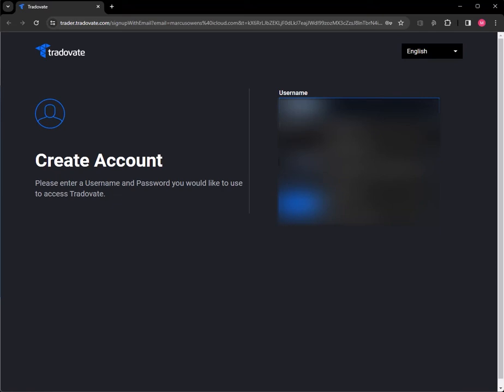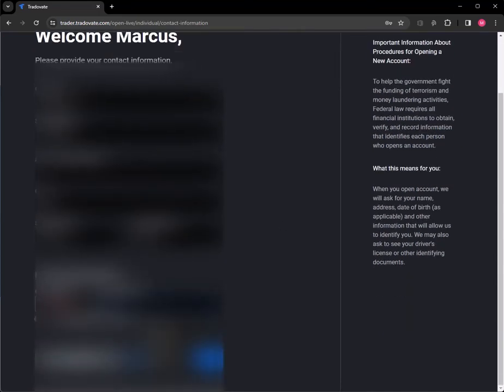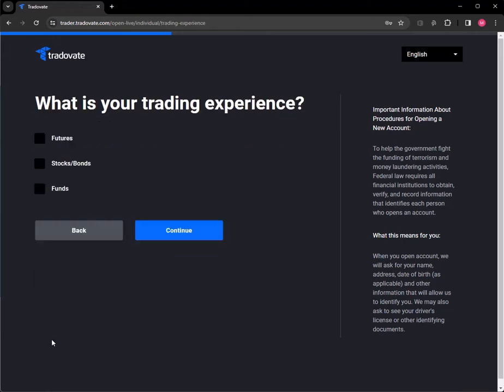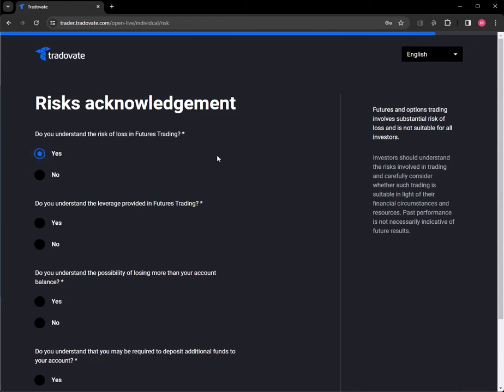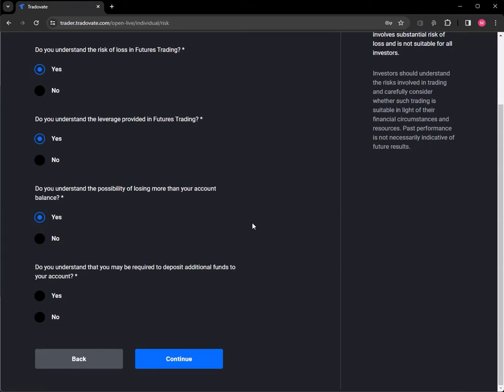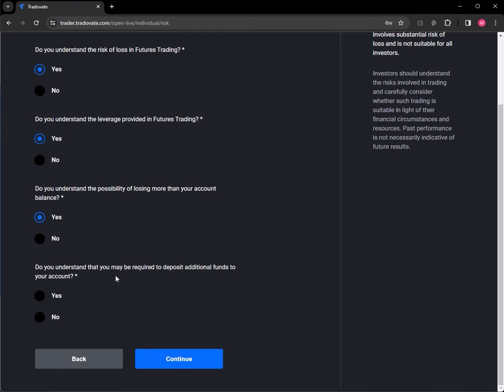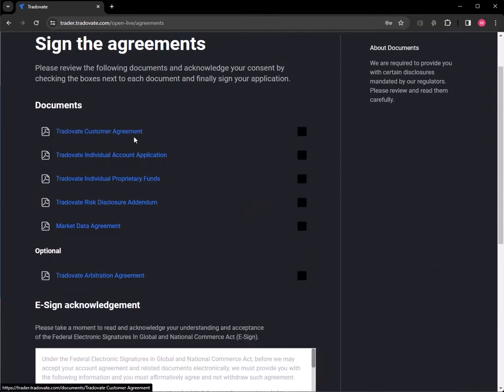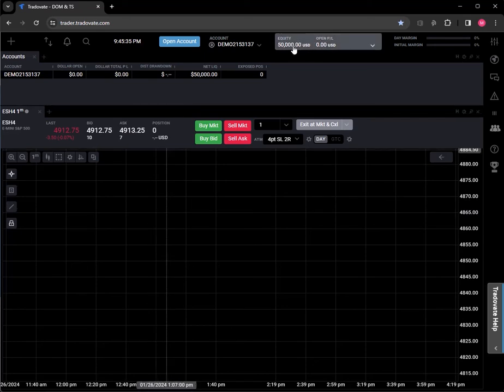M007 - Chapter 1 - Part 4.i - How to create an account with Tradovate by Simple Jack Trades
How to Create an Account with Tradovate